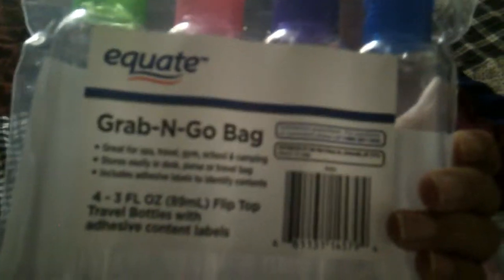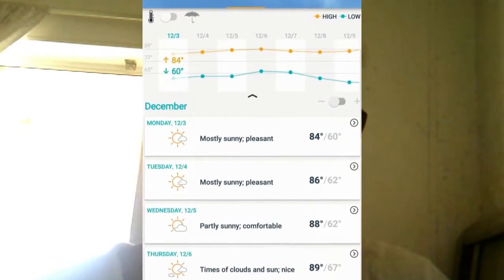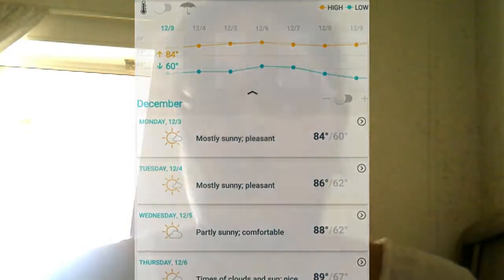Showing My Zebra Luggage Tips of What I Pack 2018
Hey guys showing you guys my Zebra Luggage and tips for packing. I love my luggage . We leave Friday and I'm going to Vlog our adventures.

Second Channel: Sim's Life